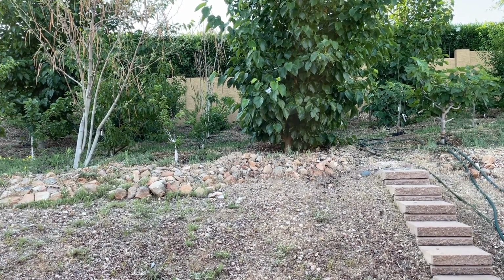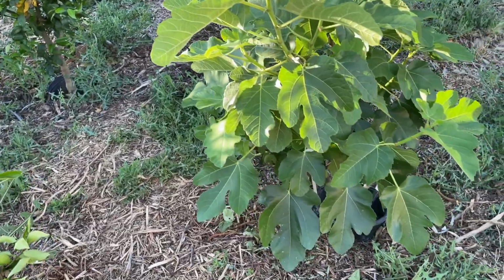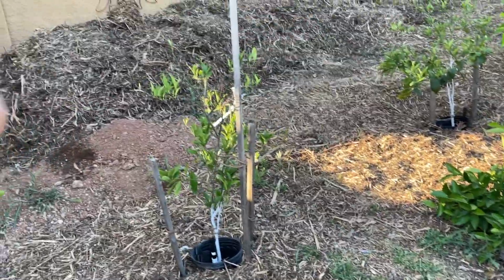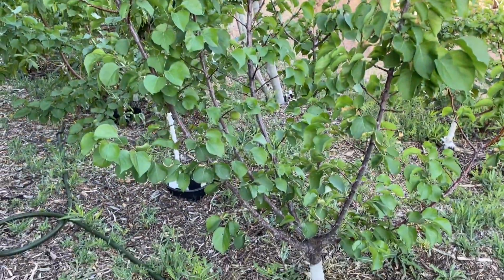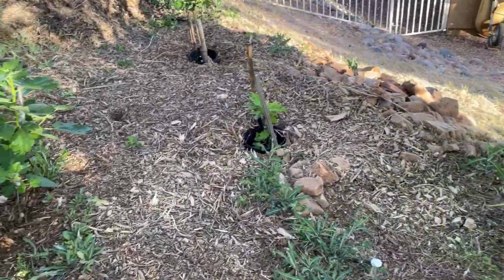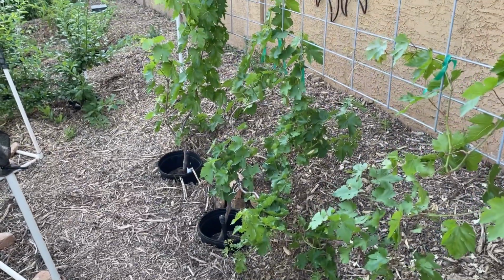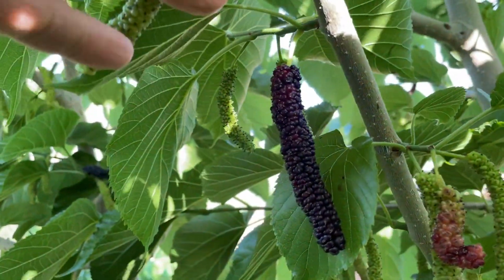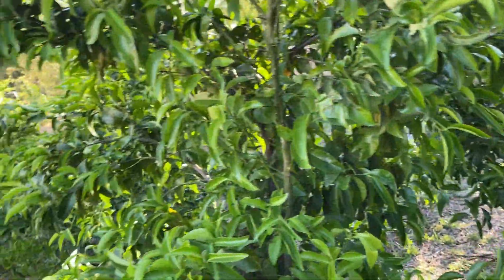Backyard Fruit Tree Update, May '23, Phoenix Zone 9b, 103 Fruit Trees in the Desert!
Here's an update on the garden after finishing 3 years of work. The thumbnail photo is what it looked like 3 years ago. This was my second year of serious grafting. I grafted lots of new citrus and fig varieties, plus new apple, stone fruit and mulberry varieties this spring. I performed over 165 grafts. With the citrus, I am not only adding awesome new varieties, but I am also trying to extend my citrus season with early-season and late-season varieties of mardarins and oranges. I also added 3 grape vines this year.